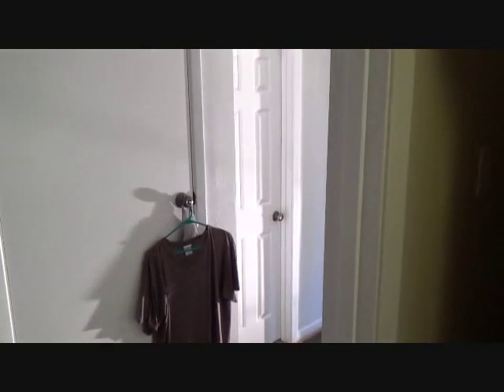A VERY important DIY carpet tip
A VERY important DIY carpet tip is what Joe wants to show & tell you about. If you
only get this one tip out of all my carpet videos, consider yourself luck &/or fortunate. This one carpet tip alone
can save you hundreds of dollars IF you are not careful when working with your carpets. Joe has heard of people
paying hundreds of dollars to resolve issues when it comes to carrying carpet room from room etc. no joke. So
please listen to this one very important carpet tip so you don't fall into this trap!